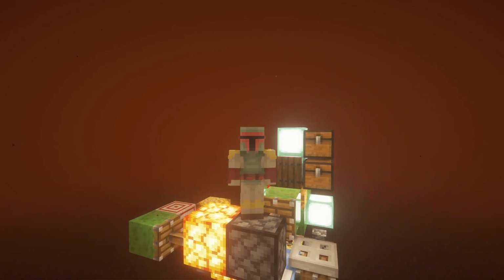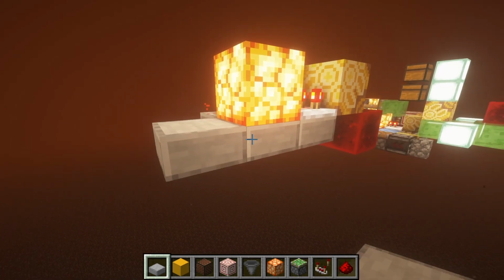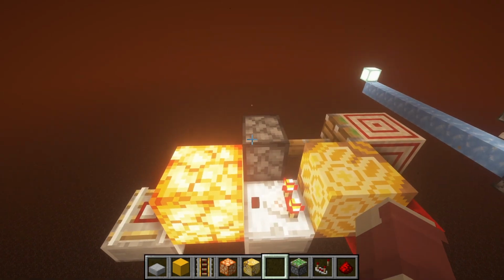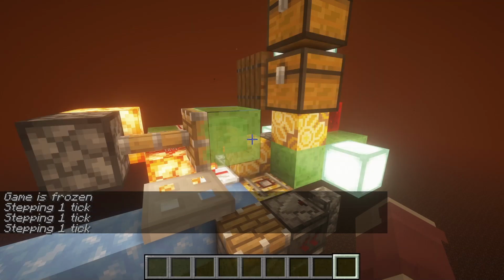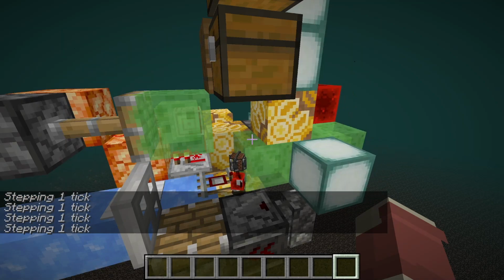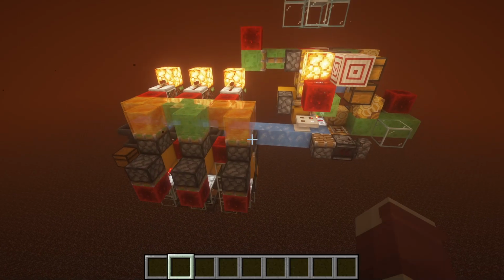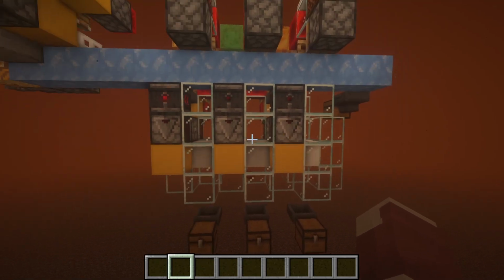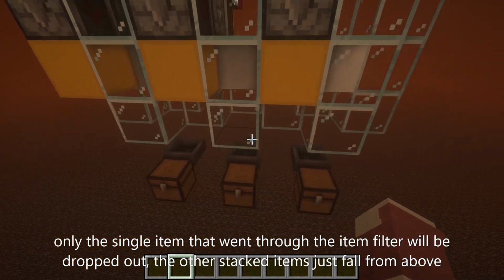Improved Stack Separation Sorting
It's basically magic.

Features:
- self activating
- nether friendly
- fast! (11gt)
- single sided output

Thanks again to @JustGlotz for the help developing this; thanks to Boyenn and @MethodZzS for discovering stack separation; and thanks to Boyenn for help with the dropper output.